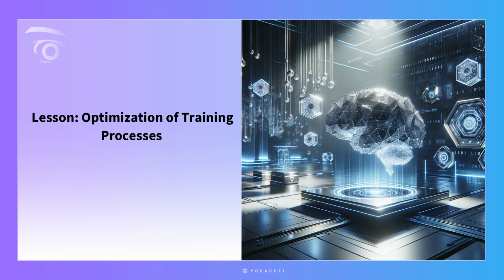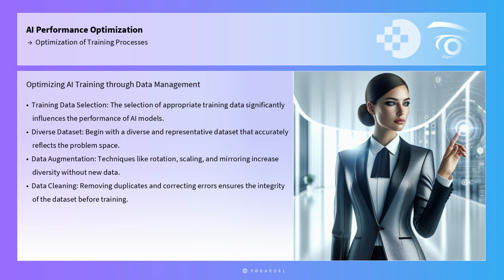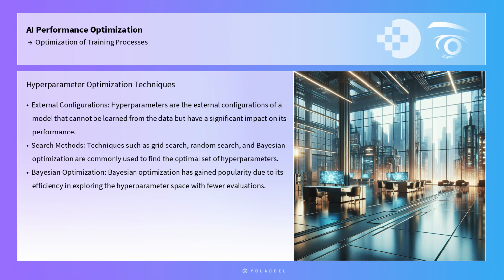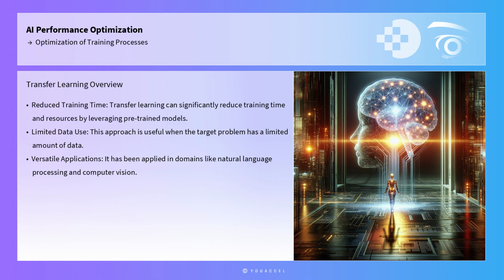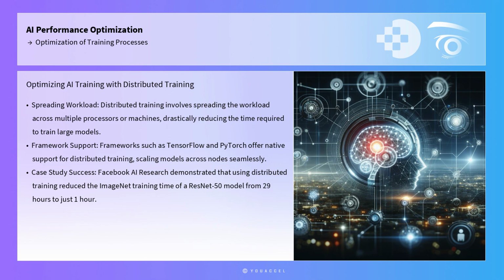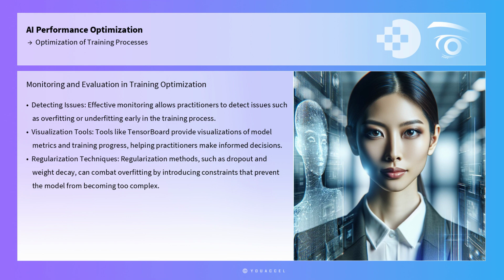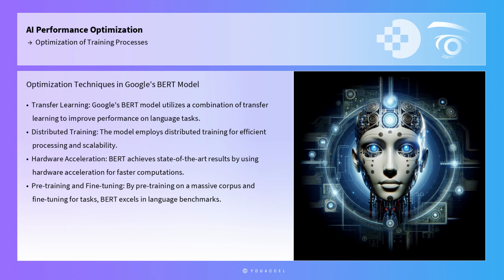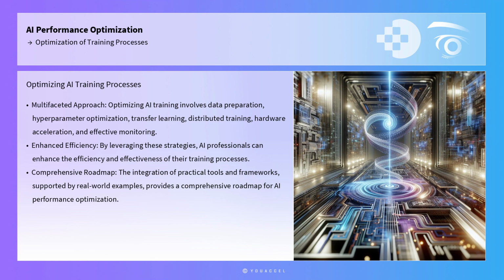Optimization of Training Processes | Exclusive Lesson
Optimizing the training processes in artificial intelligence (AI) is crucial for enhancing performance, reducing costs, and achieving faster results. This lesson focuses on actionable insights, practical tools, and step-by-step applications that AI professionals can implement directly to optimize their training processes. Training optimization not only involves algorithmic enhancements but also requires strategic planning and execution, leveraging frameworks and tools designed to address specific challenges in real-world scenarios.One of the most important aspects of optimizing AI training is the selection of appropriate training data. The quality and quantity of training data significantly influence the performance of AI models. It is essential to begin with a diverse and representative dataset that accurately reflects the problem space. Data augmentation techniques, such as rotation, scaling, and mirroring, can increase the diversity of the training set without the need for collecting new data, thereby saving time and resources (Krizhevsky, Sutskever, Hinton, 2012). Furthermore, implementing data...